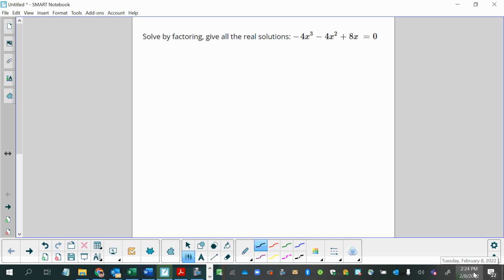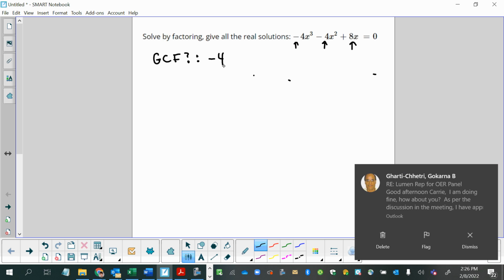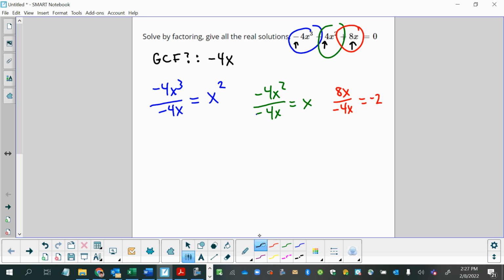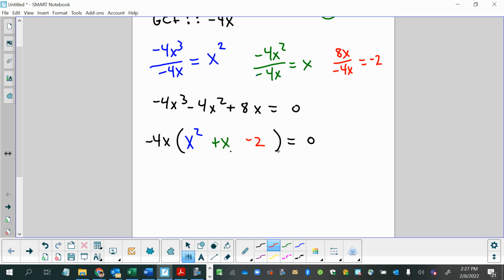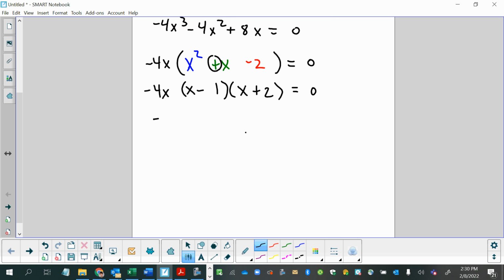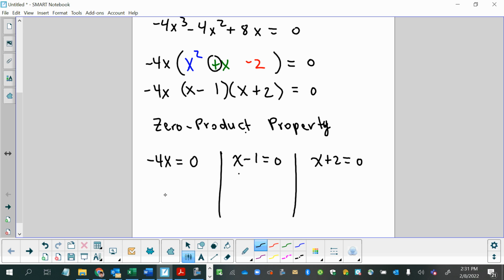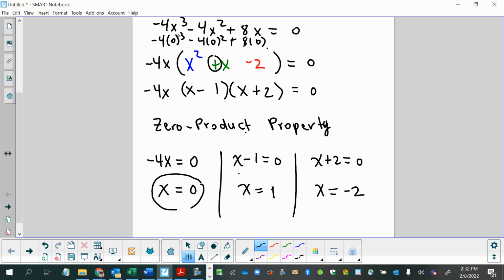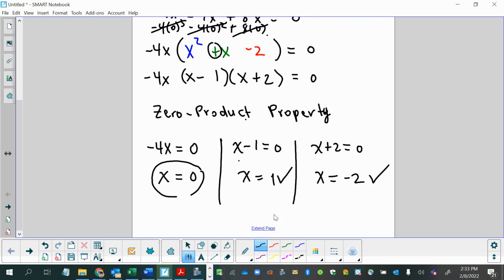GLA-03#5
Solve by factoring by finding the Greatest Common Factor, then factor the resulting Quadratic polynomial. Once you have factored the polynomial completely, solve using the Zero-Product Property.